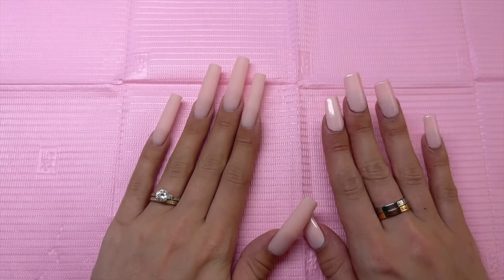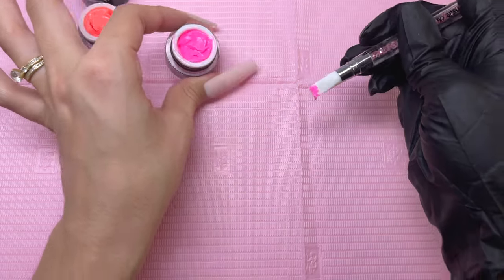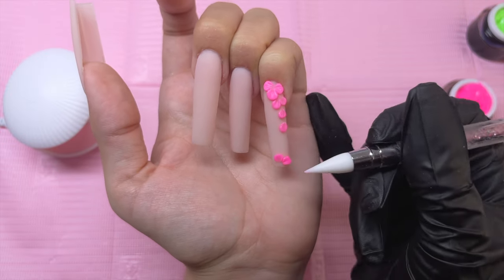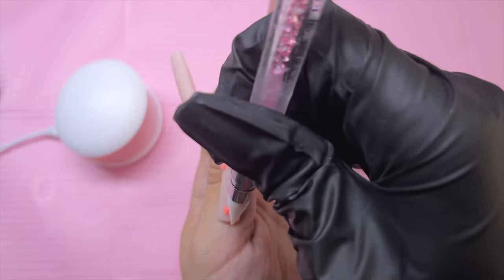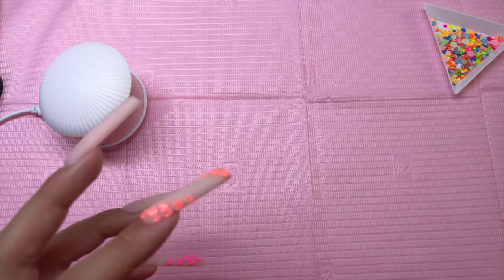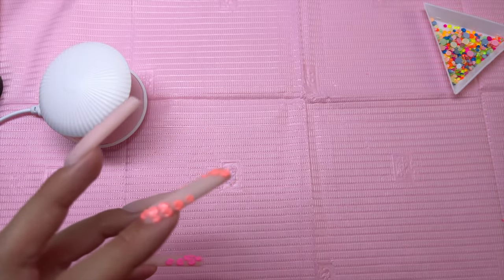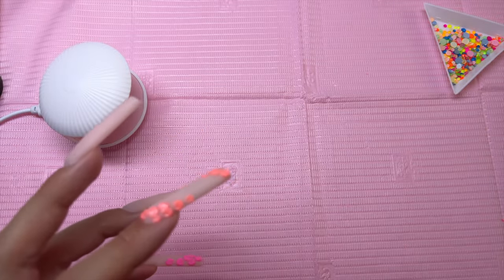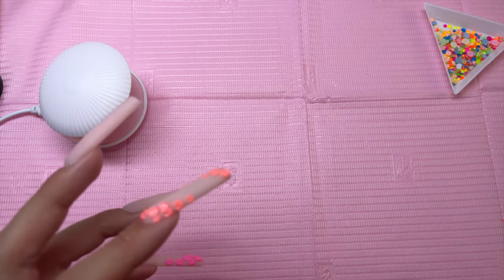3D Gel Nail Flower Tutorial DIY | Trying Temu Sculpting Gel On XL Nails | Spring Flower Nail Design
Hey Everyone! In this video, I'm sharing my experience trying out Temu 3D sculpting gel for 3D flowers! Ill also do some abstract nail art using other gel products 💗🌸

꧁Products I used/showed ꧂

I don’t remember exactly where my neon rhinestones are from, but here are some just like it!

Amazon Storefront (see all the products I use from Amazon)

Your support means a lot to me, It helps me continue making content for my channel 💜

꧁ Recording gear ꧂

Lavender table light
Phone mount
Background mat

As an ambassador for SXC cosmetics, Kiara Sky, and as an Amazon associate, If you purchase items through those links, I may be eligible to earn a small commission from those sales.